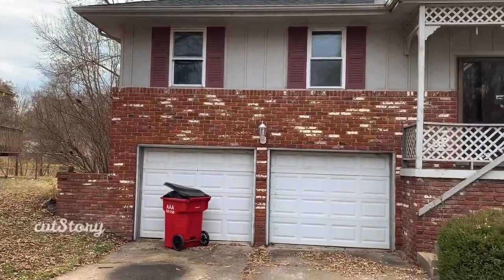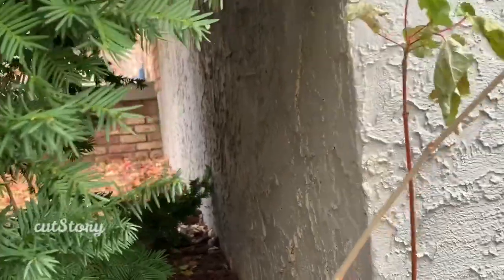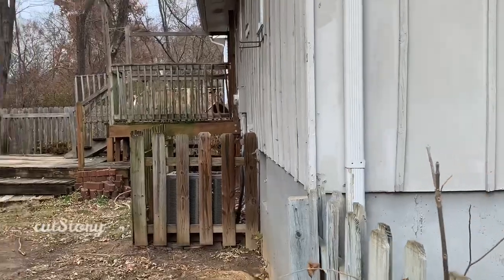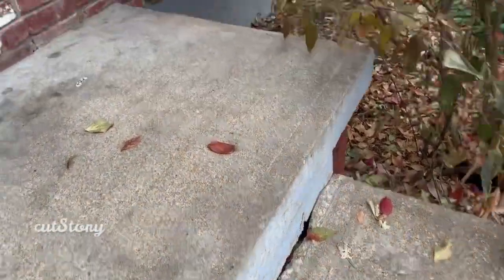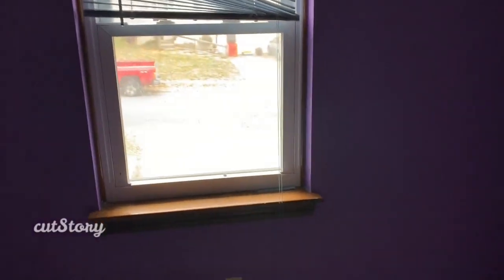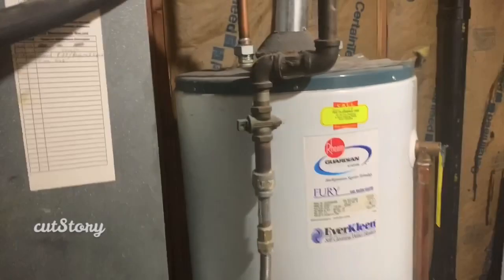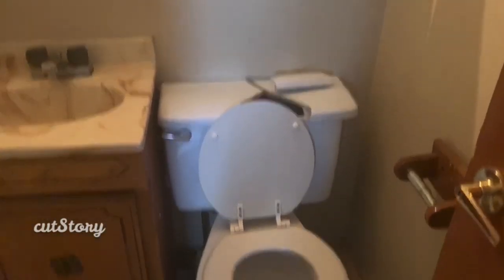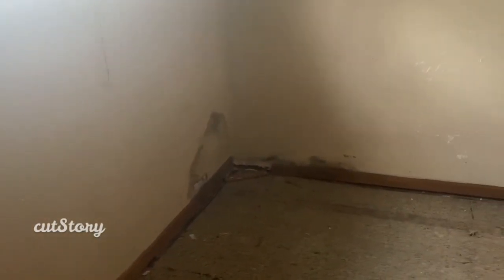Blue Springs MO Rental property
3 bedroom 2 bath home in Blue Springs MO that would make a great investment property with a little TLC